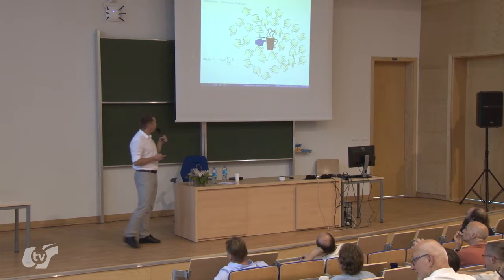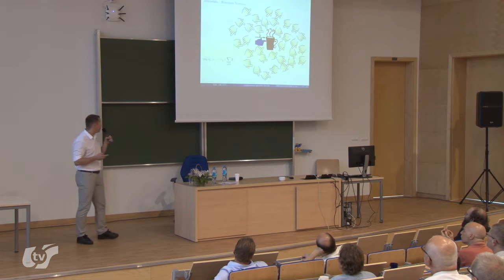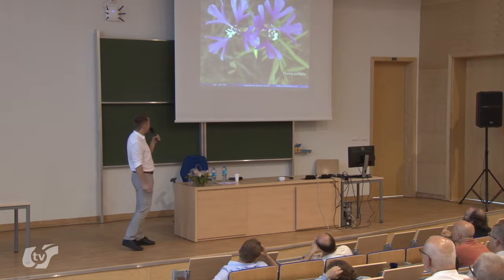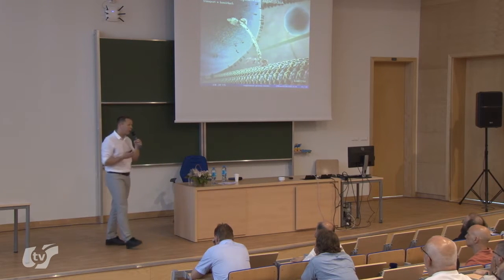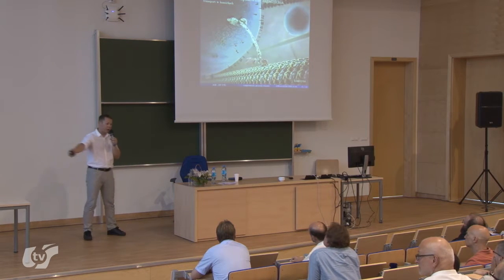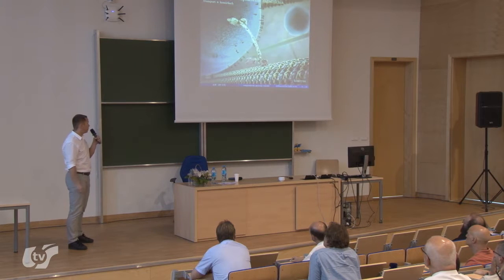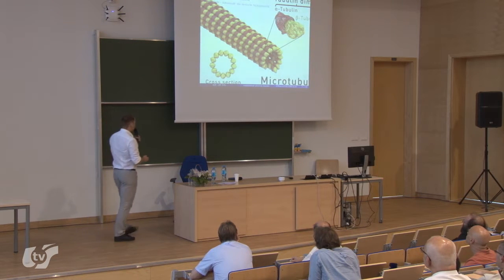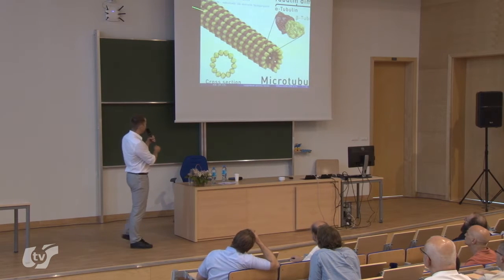D-Wave@ŚMCEBI: wykład#6 dr Łukasz Machura